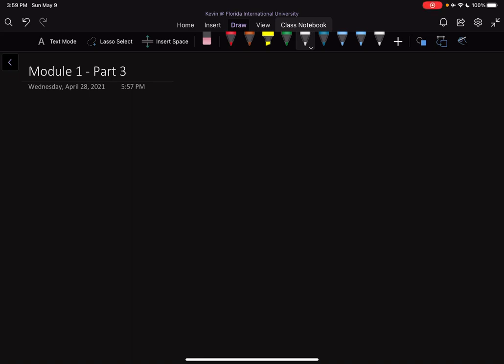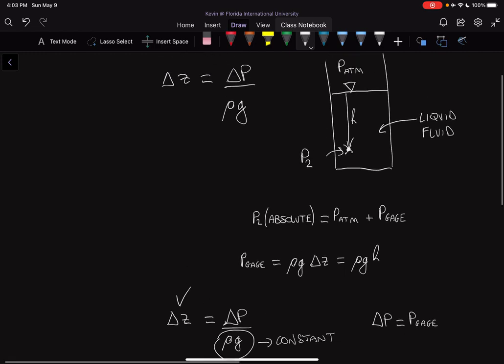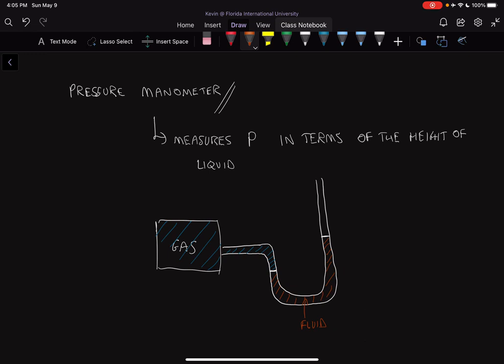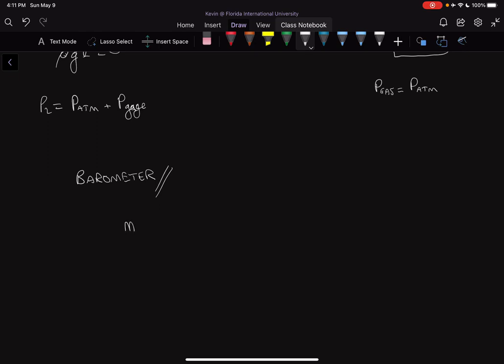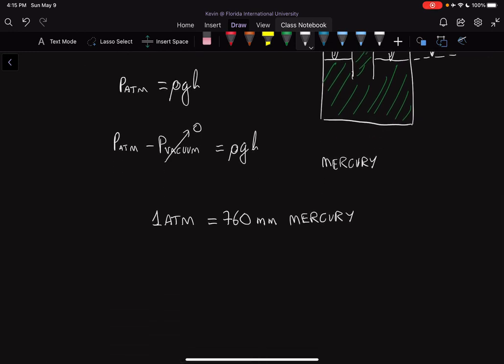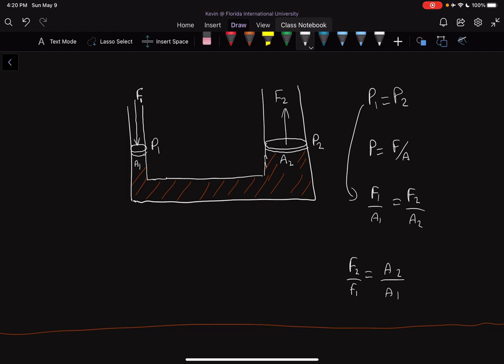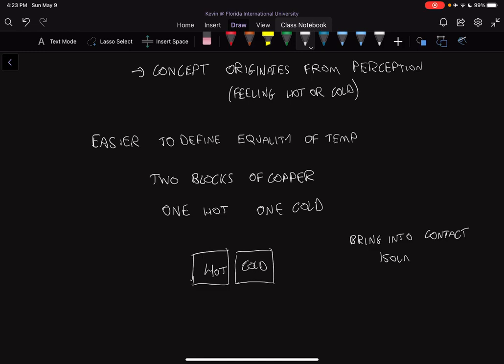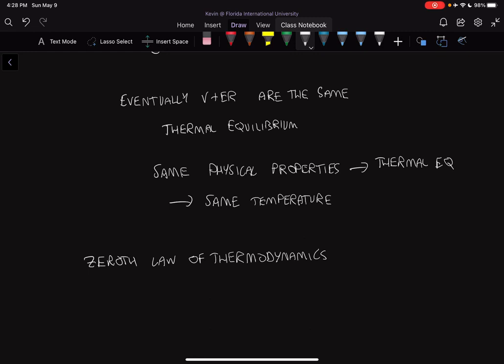Thermodynamics I - Pressure and Temperature M1P3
Part of a long format lecture series on Thermodynamics. Reinforcing the understanding of pressure and introduction of temperature as a concept in thermodynamics.

The Thermodynamics Lecture Series provides a comprehensive overview of the fundamental concepts and principles of thermodynamics. The series is designed to give participants a deep understanding of the behavior of thermodynamic systems, including their energy transfer and transformation mechanisms, thermodynamic properties, and their application in various fields of science and engineering.